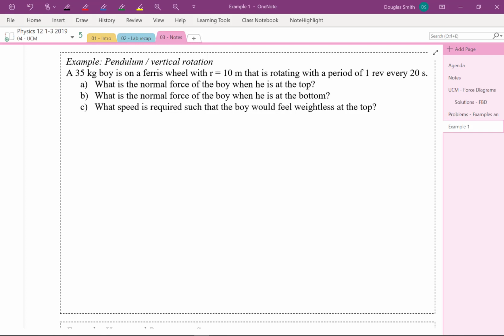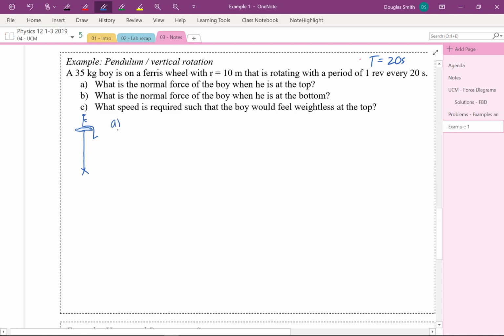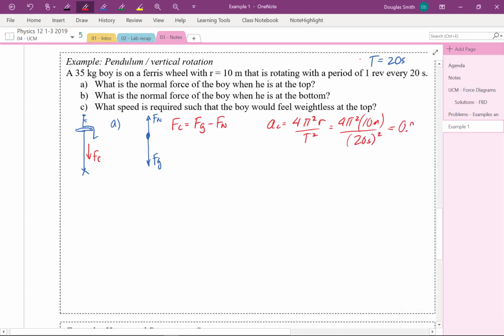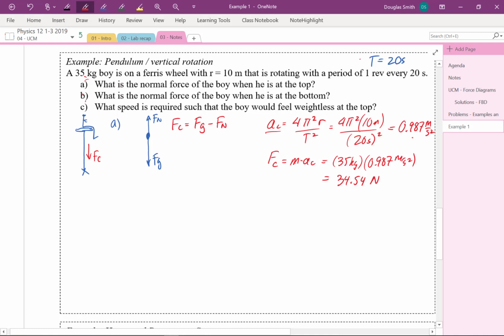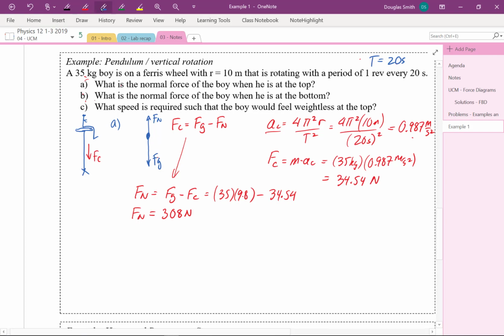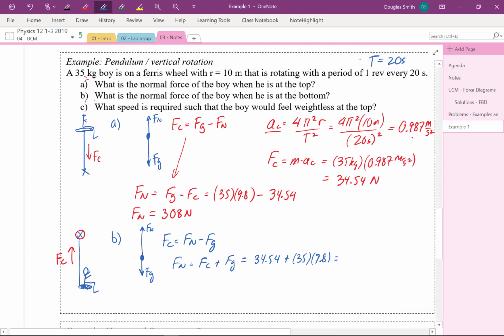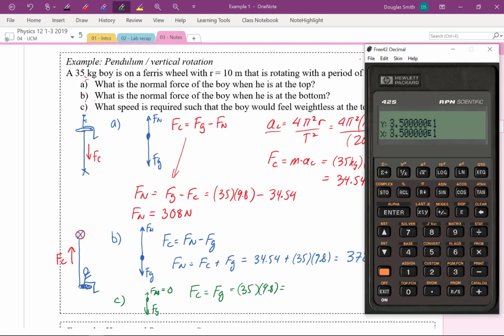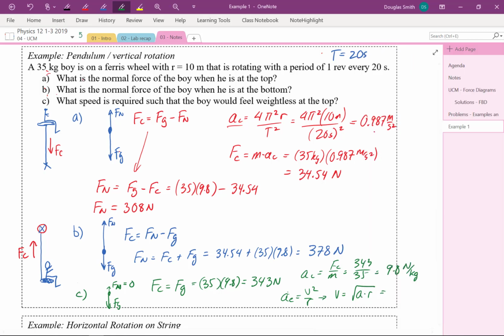Example 2 - Uniform Circular Motion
Example problem and solution for UCM: vertical circular motion.